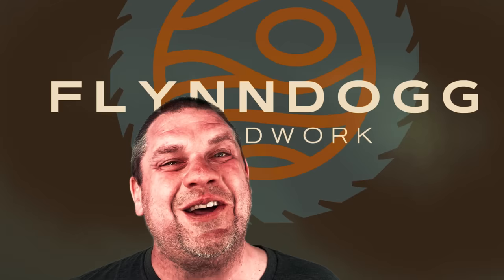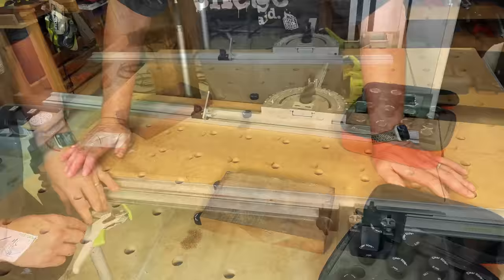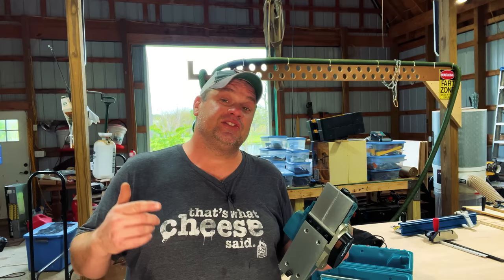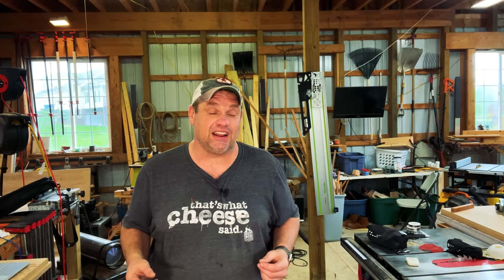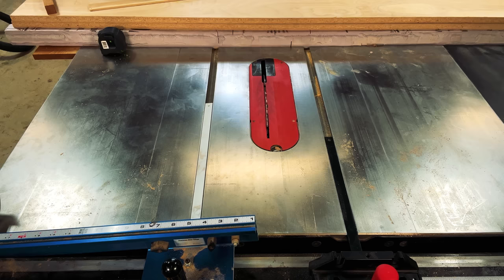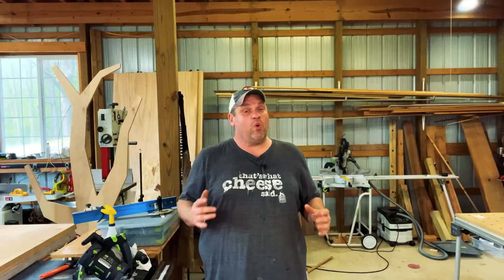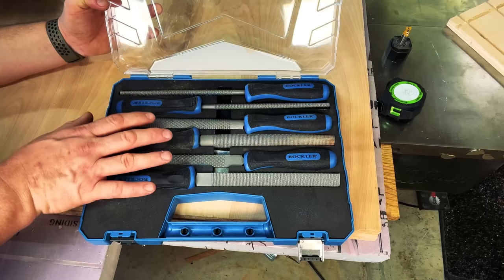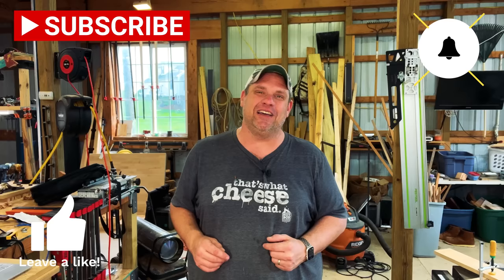This Is What I Should Have Bought! Check Out These Unbelievable Woodworking Tool Alternatives...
If you're new to woodworking, then you're likely making some common beginner mistakes when purchasing new tools. In this video, I'm going to show you some of the most common mistakes new woodworkers make and show you some alternatives that will help you avoid them.

If you're looking for tools to start woodworking, then be sure to check out this list of amazing woodworking tool alternatives! These tools will help you avoid the mistakes I made as a beginner and help you get started on your journey to becoming a great woodworker!

Festool MFT
Festool Track Saw
Benchdog Set
Festool Clamps
Track Rail Square
Makita Power Hand Plane
Benchdog Block Plane
Stanley #4 Sweetheart Plane
Sjobergs Vise (This one is a bit nicer than mine)
SawStop 3HP PCS Table Saw
Kreg Miter Gauge
Incra Miter Gauge
Rockler Tapering Jig
Microjig Matchfit System
Digital Angle Finder
Shaper Origin
Rockler Rasps
Milescraft Sand Plane

Measuring/Marking
1-2-3 Block

Clamps:
6'' Jorgensen EZ Hold Quick Clamps

Other:
TopTes Moisture Meter
Erickhill Pen Moisture Metere